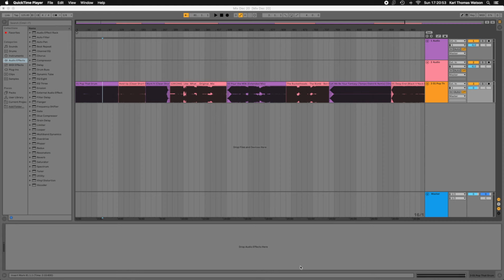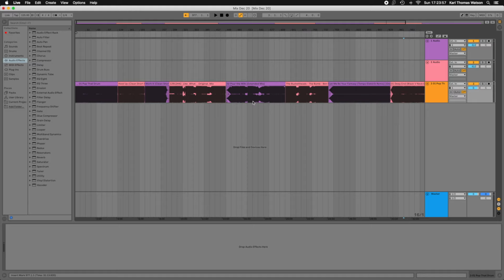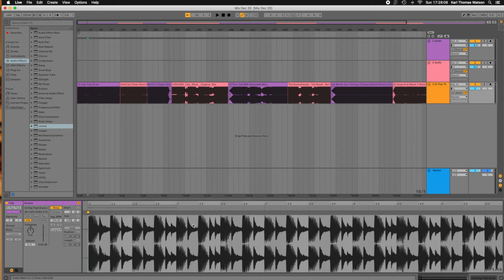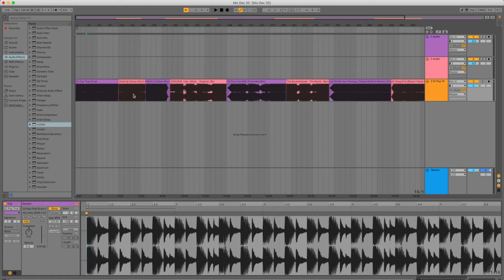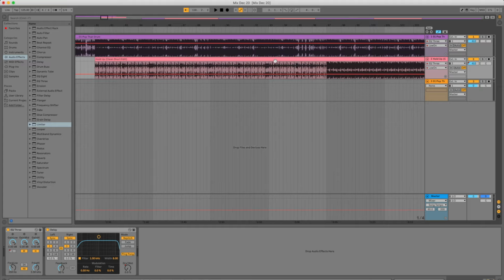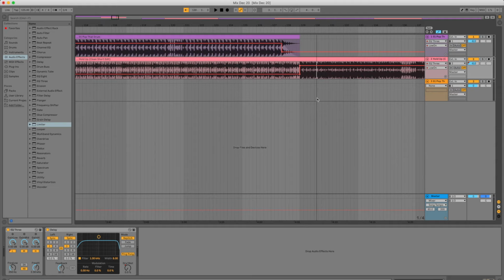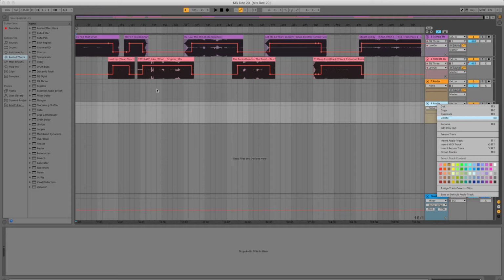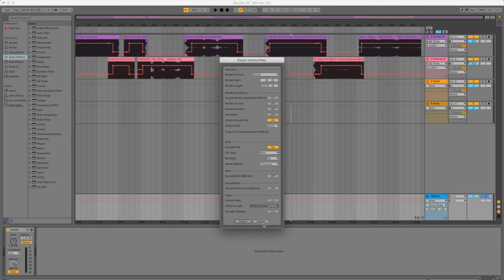How To Make A DJ Mix In Ableton Live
In this tutorial I am going to show you how to use Ableton Live to make a simple DJ mix which you can then go onto upload onto Mixcloud, Soundcloud or other platforms of your choice. We are keeping it simple with a 2 deck mix in Ableton Live.

This will give you an insight into my workflow of making a DJ mix using Ableton Live and how to lay down a mix.